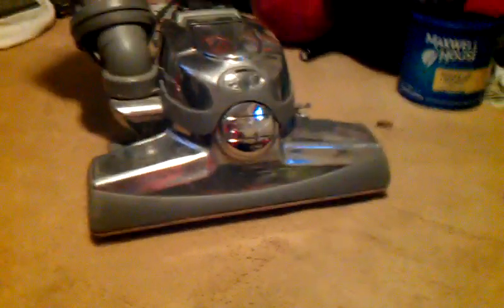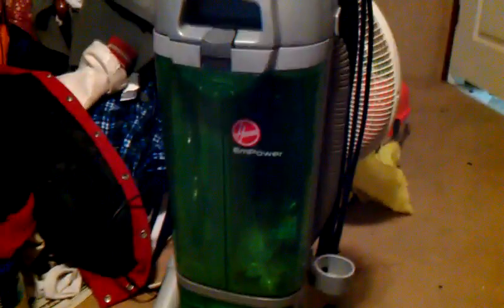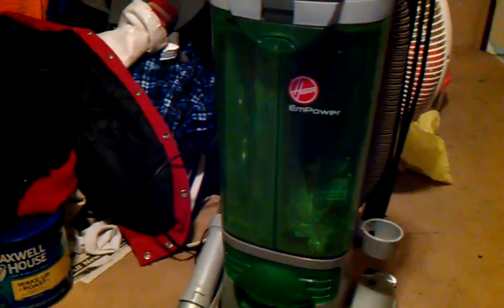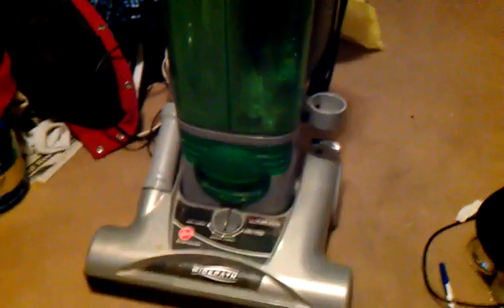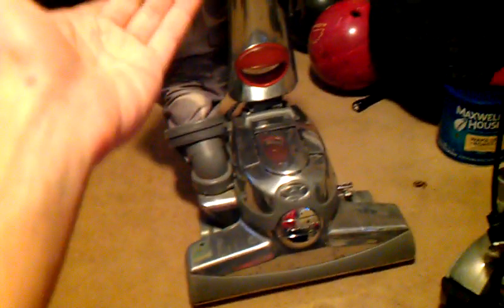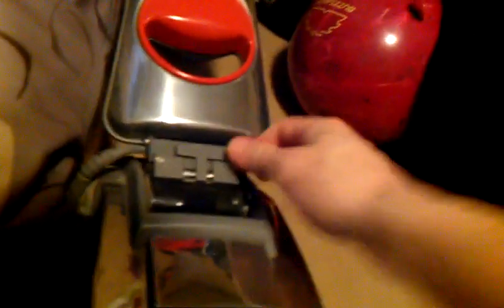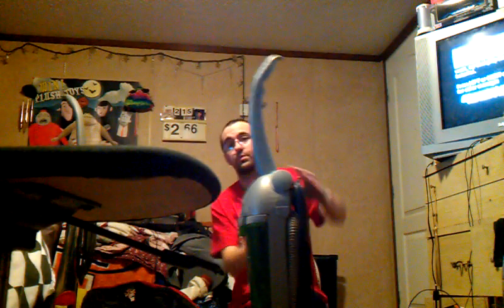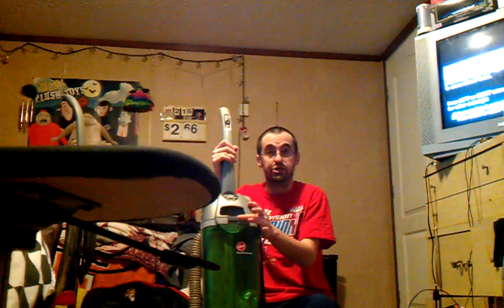pointng out the obvious differences between Kirby and a Hoover Empower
this was filmed yesterday yes its a random video but hey heres the differences between your tradtional hoovers  and kirbys between the height adjustment  of a kirby and how they differ from hoover and bissell or some dirt devils leave a like and good comment down below